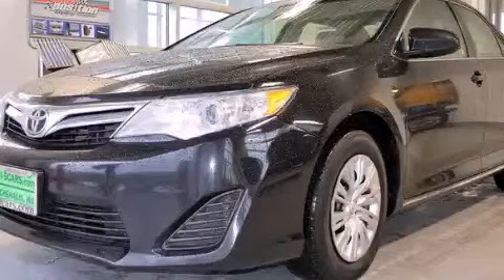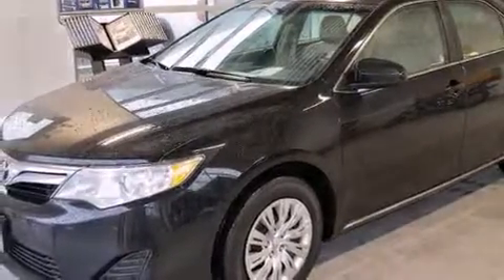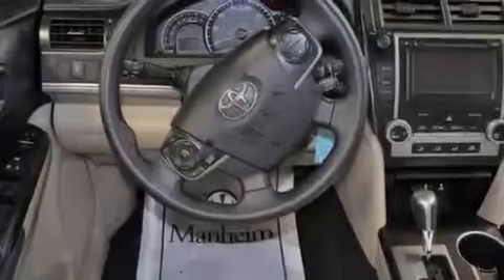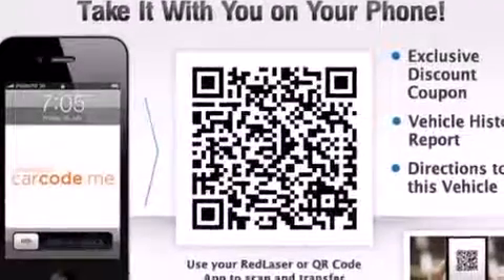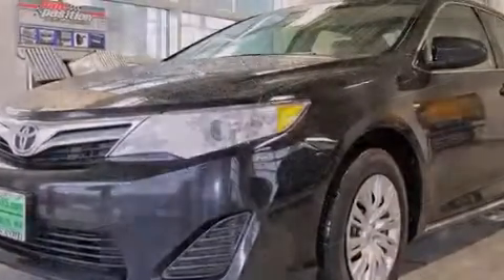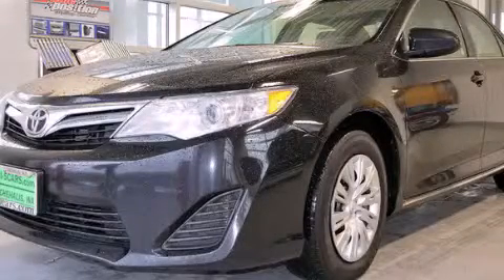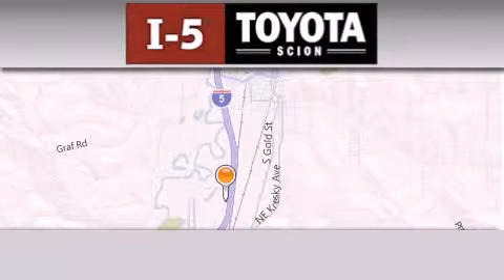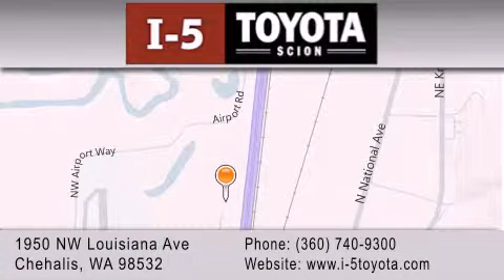2012 Toyota Camry Chehalis WA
We've been honored to serve the Chehalis WA area , we promise that your experience at our dealership will exceed your expectations ! Year : 2012 Make : Toyota Model : Camry Engine : 2.5L 4Cyl Trans . : 6 Spd Automatic Exterior : Black Miles : 40,587 I-5 Toyota NW Louisiana Ave Chehalis , WA 98532 I-5 Toyota has proudly served the Chehalis , Washington area for many years - helping many customers find the exact new or used vehicle they were looking for . If you're a looking for selection , we have acres of Toyota and a wide range of pre-owned vehicles that have helped us become one of the most popular dealers in the Chehalis and Tacoma WA regions . We also aim to make all our customers completely satisfied with their vehicle purchase , and hope they'll return to I-5 Toyota for all of their future vehicle purchases . Everyone at I-5 Toyota is eager to assist new and returning customers . Our service , our prices , and our dedication to our customers have helped us become one of the largest and most successful Toyota dealers in all of Washington . Whether you're looking for a new or used Toyota car , truck or SUV , the I-5 Toyota staff is eager to help you find the exact vehicle that suits your needs and taste . There are plenty of Toyota dealers to choose from , but few can match the selection and service that I-5 Toyota can provide to car shoppers in Chehalis , Tacoma , Centralia , Longview , Kelso , and Olympia . Pre-Owned 2012 Toyota Camry Chehalis WA